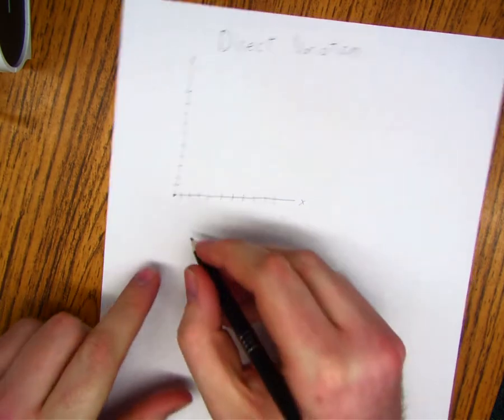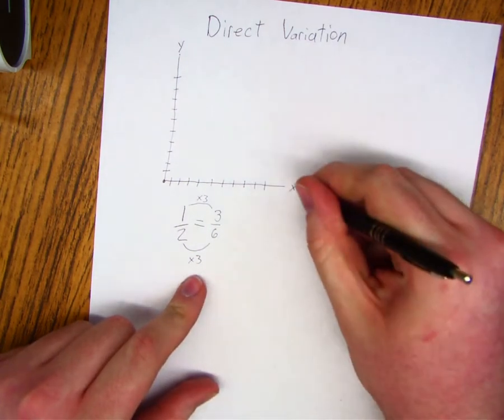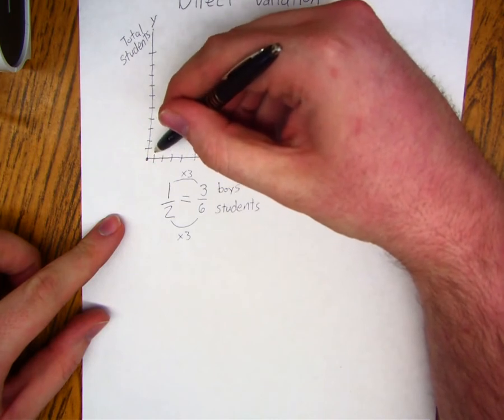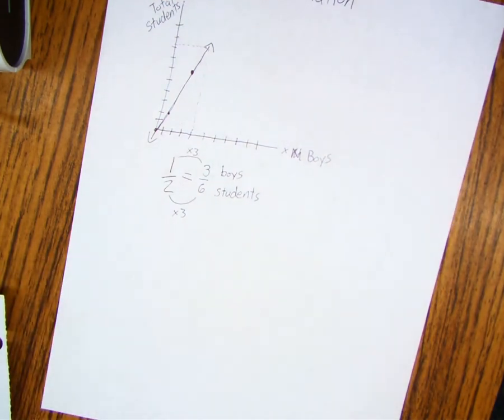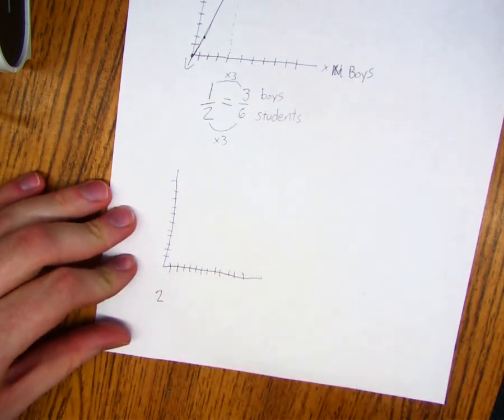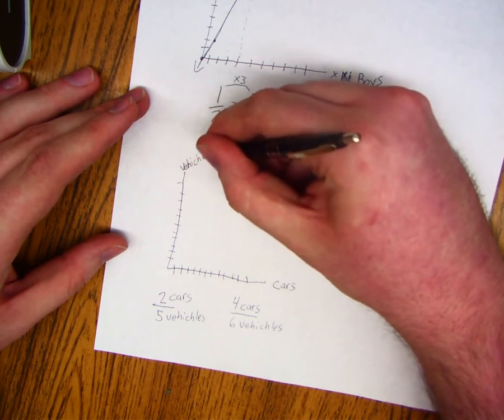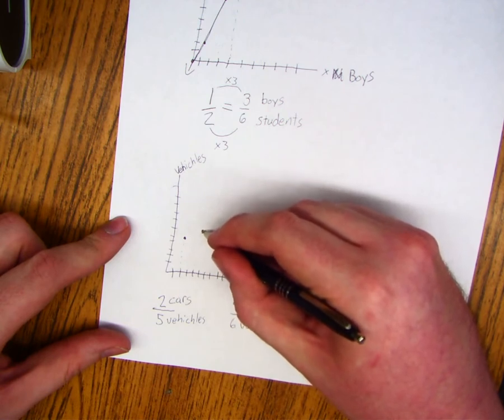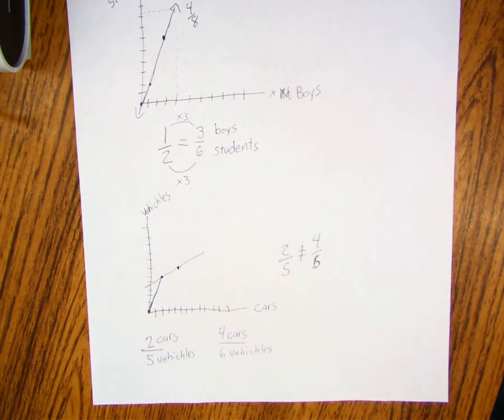Direct Variation 9/01 7th Grade